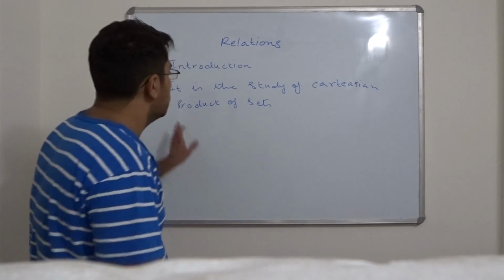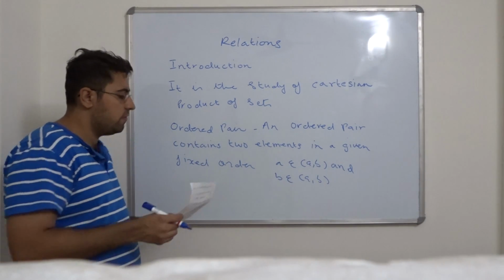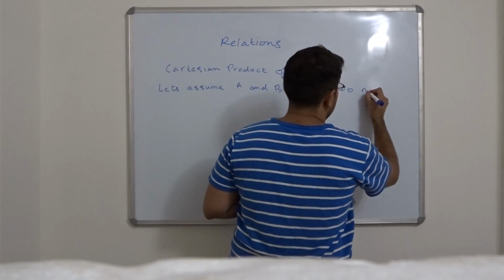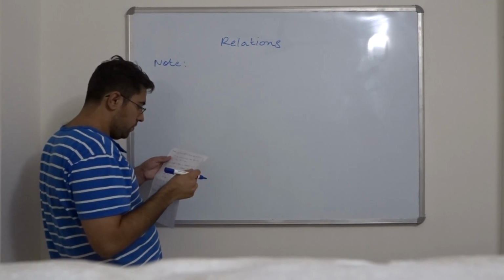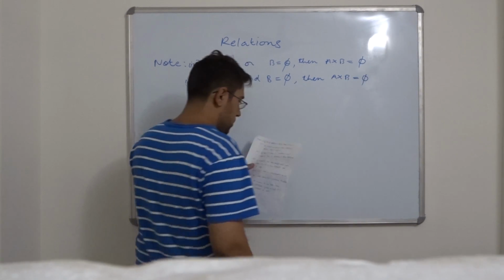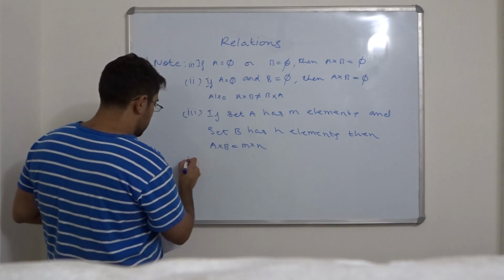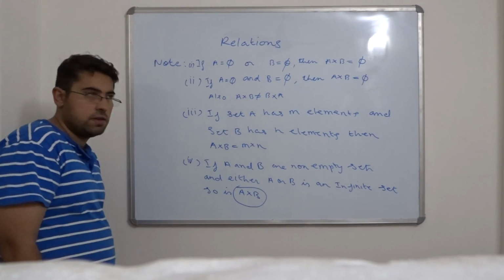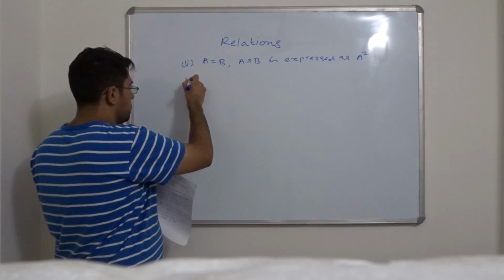Basic Concept of Relations